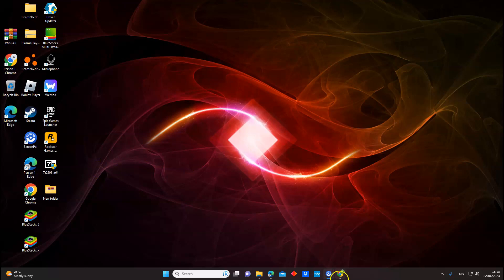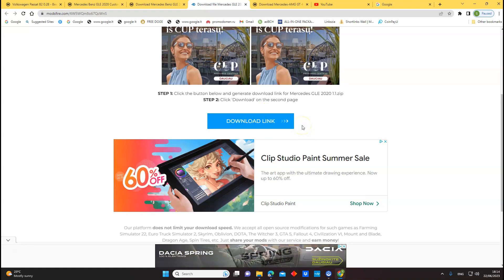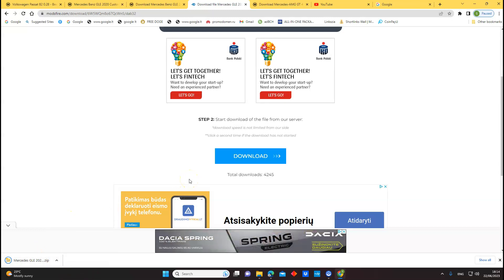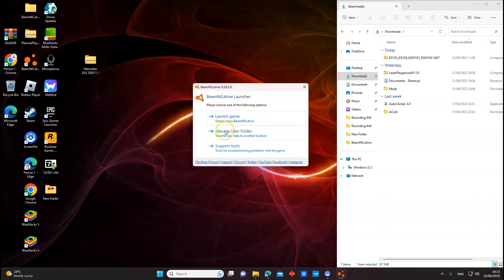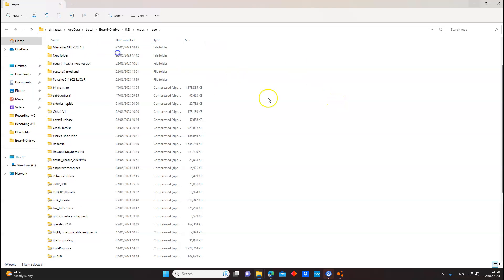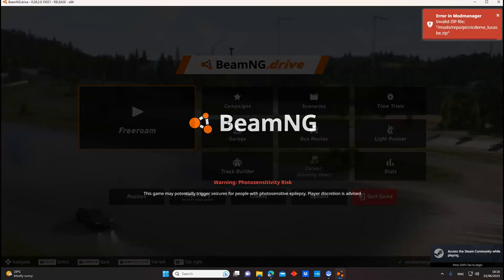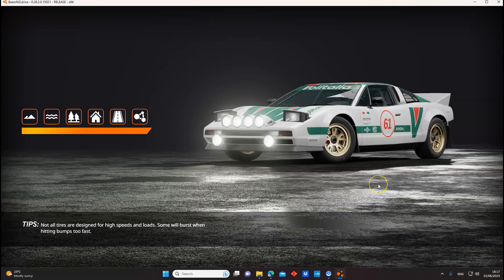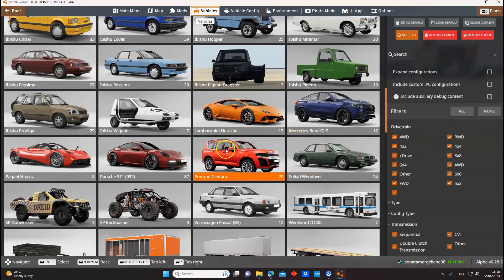How to make zipfile into your BeamNG drive mod-Tutorial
We hope this information will helpful to you.
This is the most simple tutorial. For getting mods we used a modland website. This site has many mods and all mods are totally free to download. Except all mods are zip files. And they are not official mods.